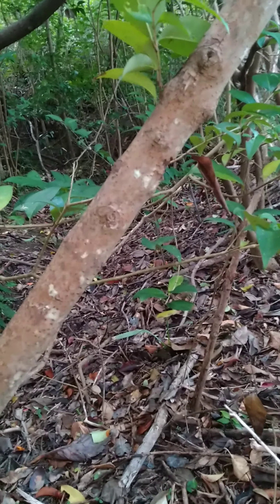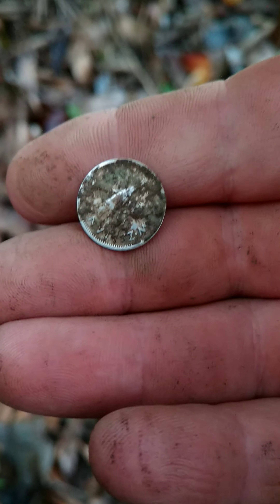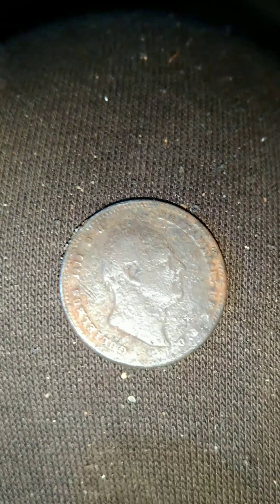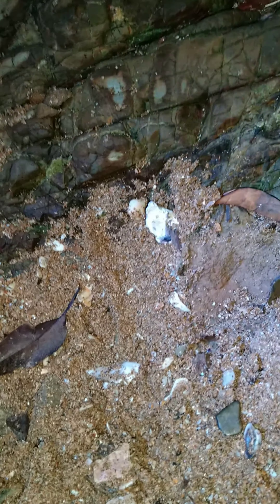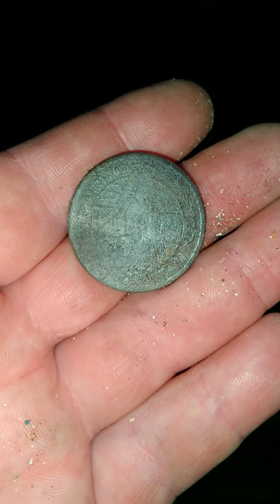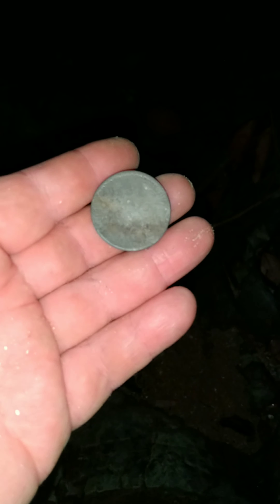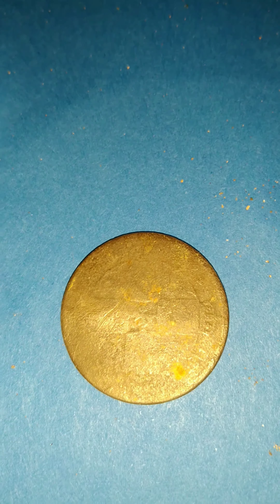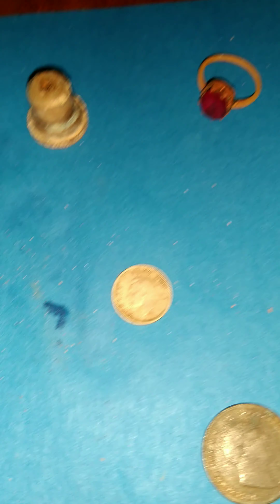Metal detecting my bucket list coin.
Another metal detecting session with AJ. We found some great coins.